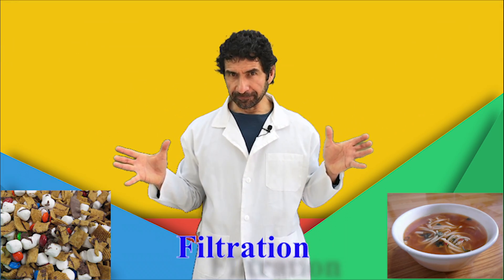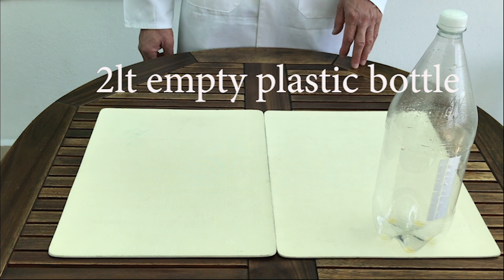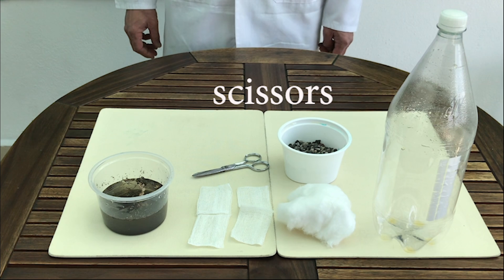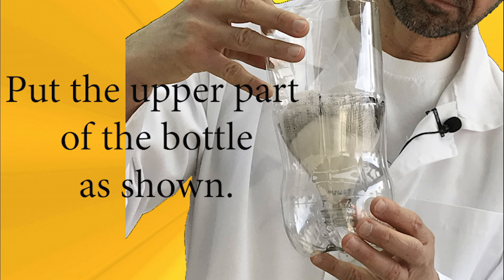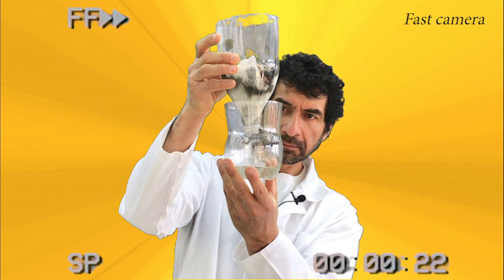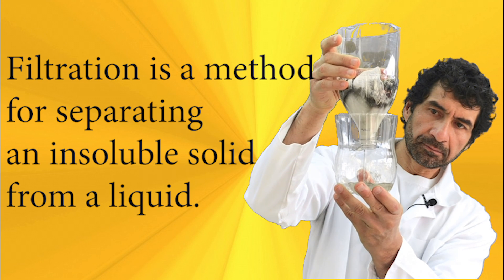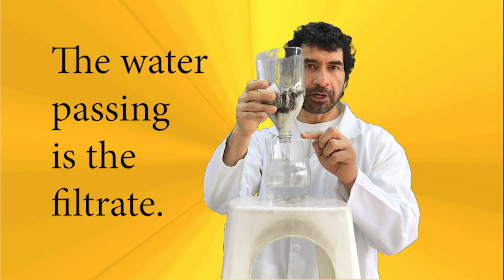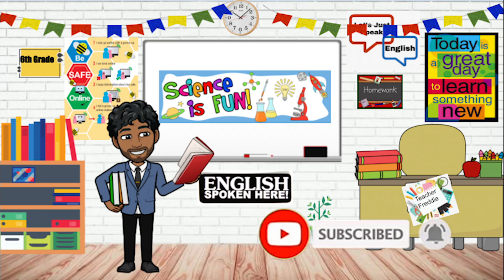Separating mixtures/Filtration Experiment time!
Filtration is a process by which a substance becomes more clean, or pure. Any filtration system has a few basic components: the feed, the filter, and the filtrate.
Filtration is a method for separating an insoluble solid from a liquid